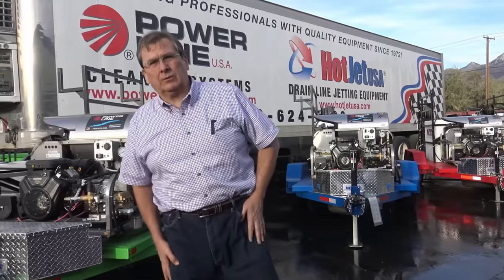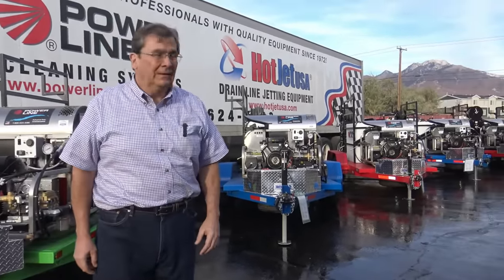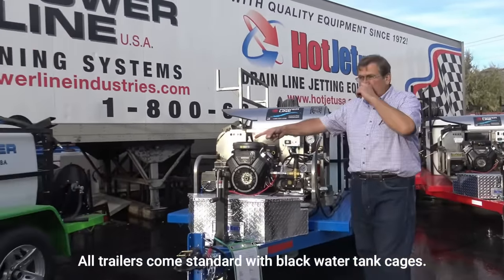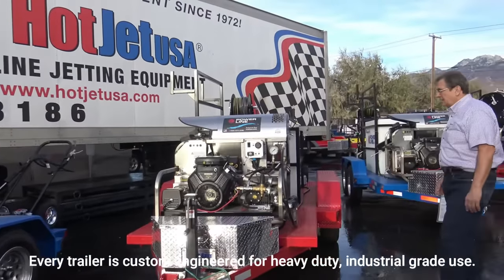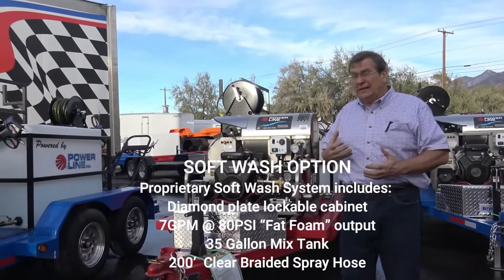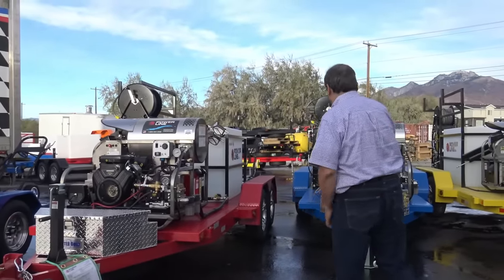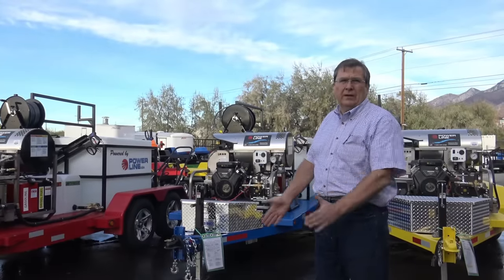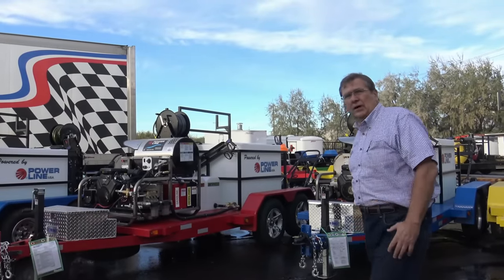Trailer Mounted Power Washer Line Up by Power Line Industries, Inc. 23HP, 35HP with Soft Wash System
Walk along with Mo as he describes the pressure wash trailer units available from Power Line Industries. Each trailer unit is custom engineered to customer specifications. You have a choice of starter, commercial or industrial grade units featuring 18HP, 23HP or 35HP Vanguard Engines by Toyota and tandem or single axle trailers in your choice of color. Start a lucrative Power Wash Business with upgraded features like a soft wash system that is seamlessly integrated into your power wash trailer. Power Line Industries Power Wash Trailers are the last of the USA manufactured pressure washers on the market that offer Quality, Value & Performance unmatched in the industry.

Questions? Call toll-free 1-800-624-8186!